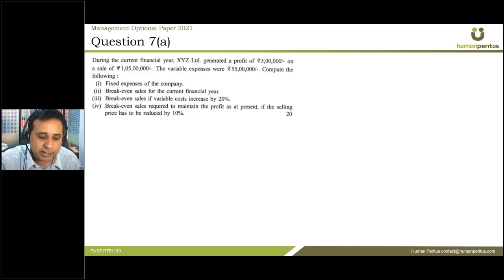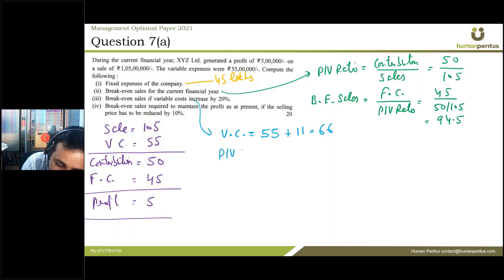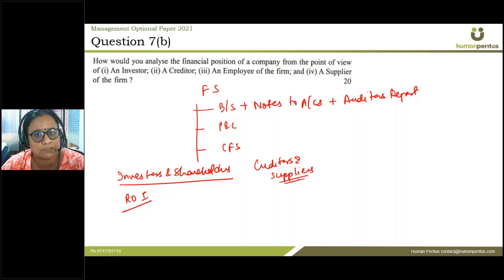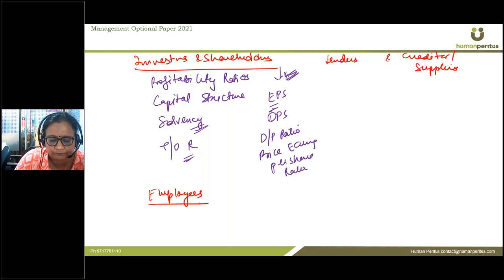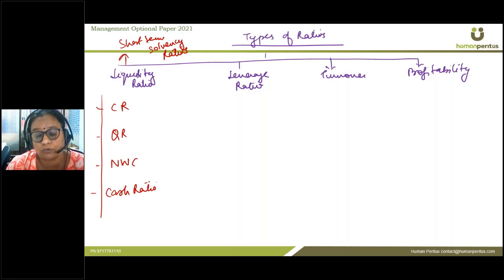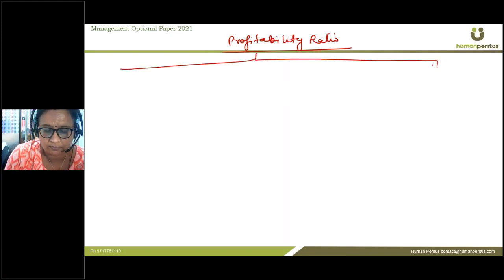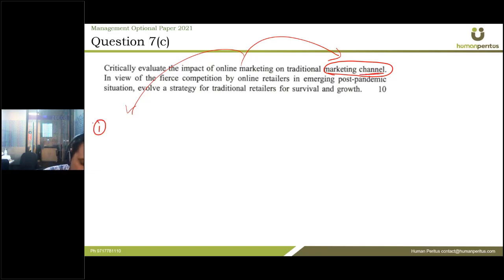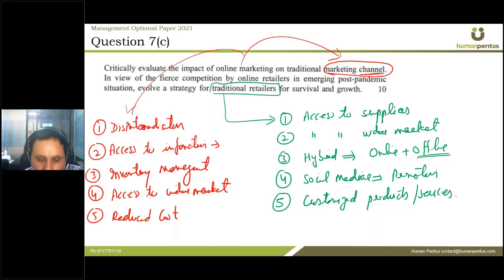Management Optional 2021 Paper- Detailed Solution- Part 8 of 17